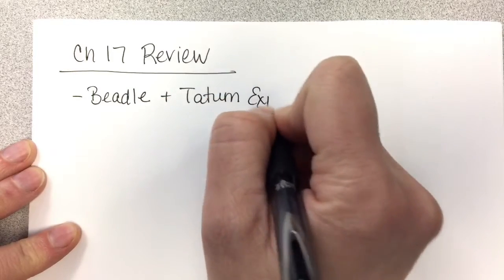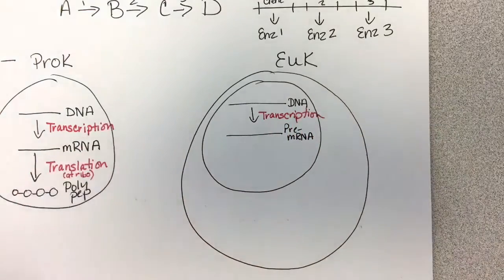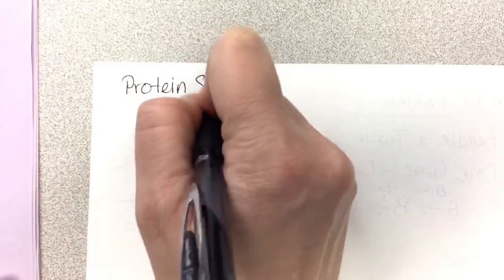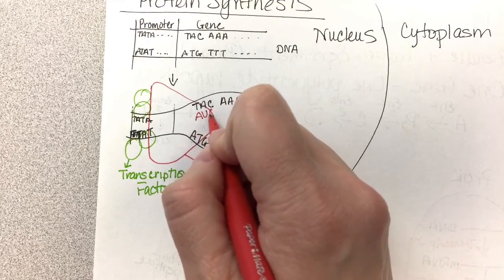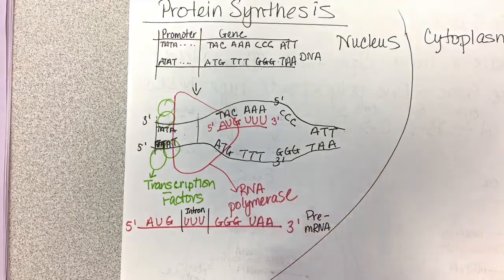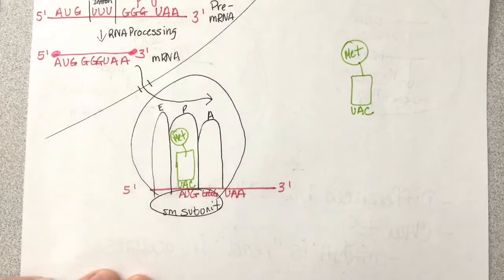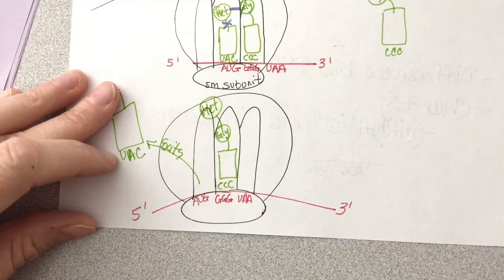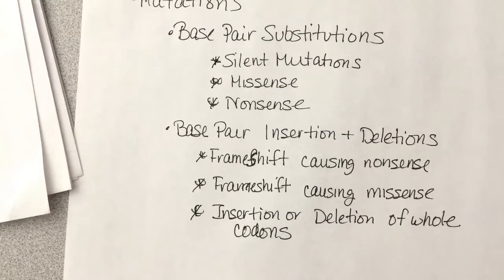Chapter 14 Review